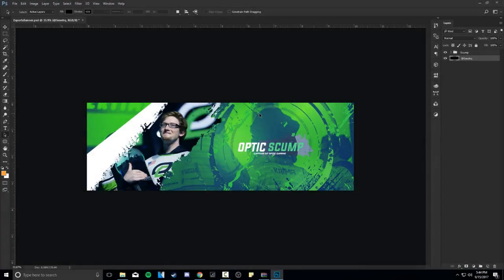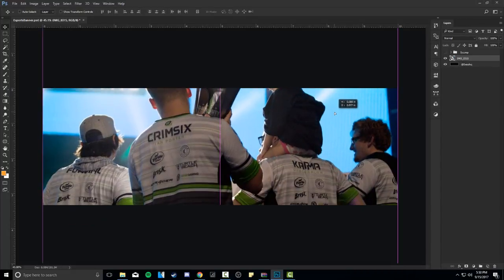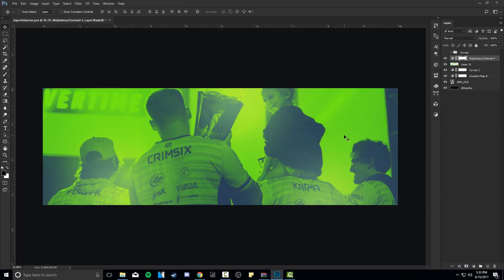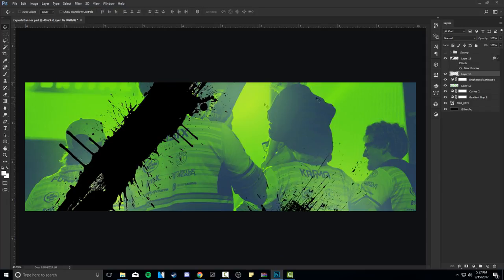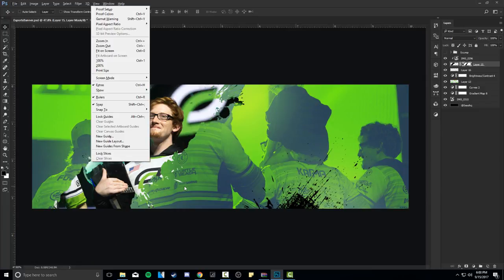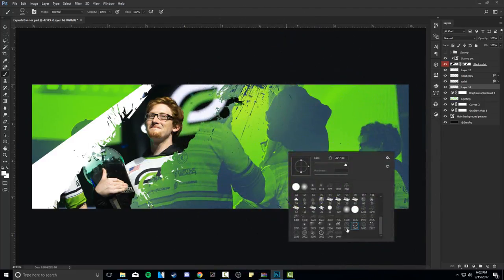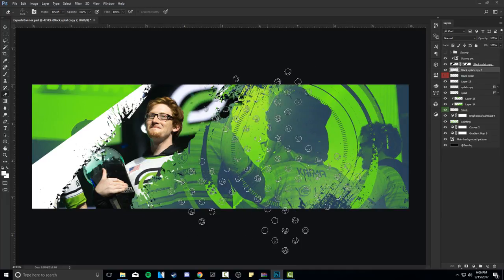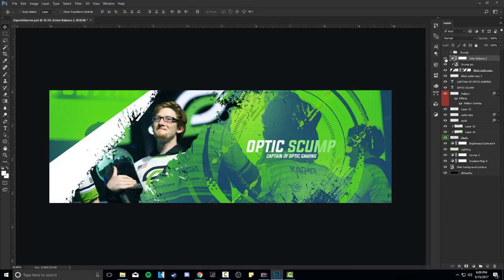Photoshop Tutorial: Esports Quality Gradient Banner Design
Video Description: Requested more times then ever!!! Here is your new version of the esports banner design hope you guys enjoy!